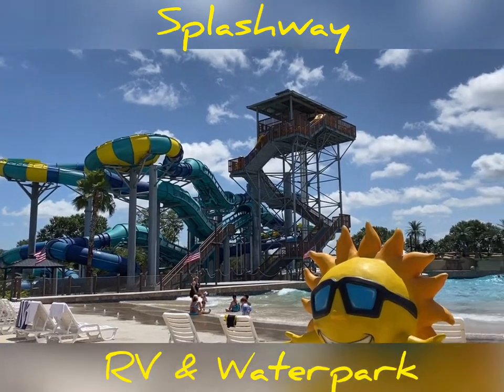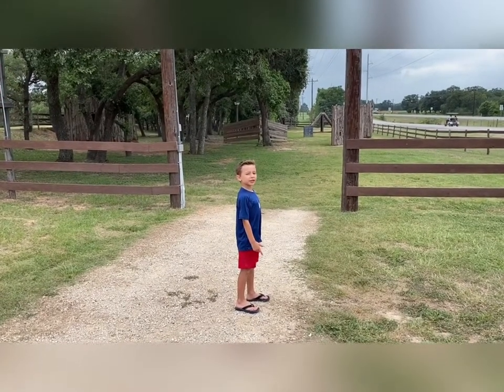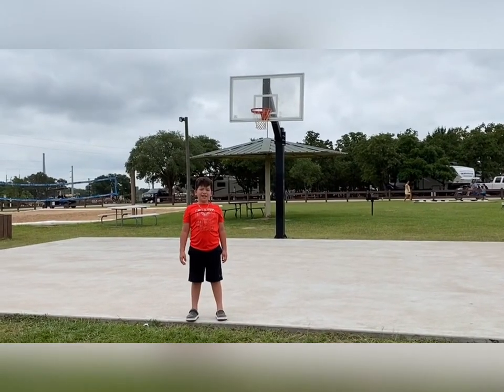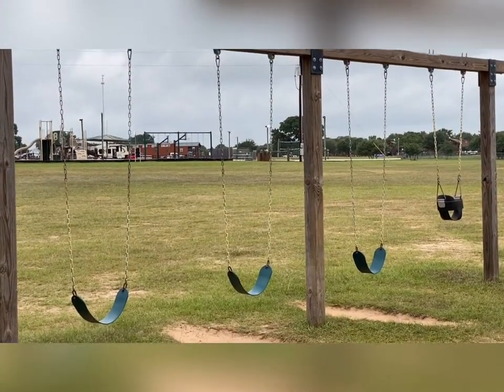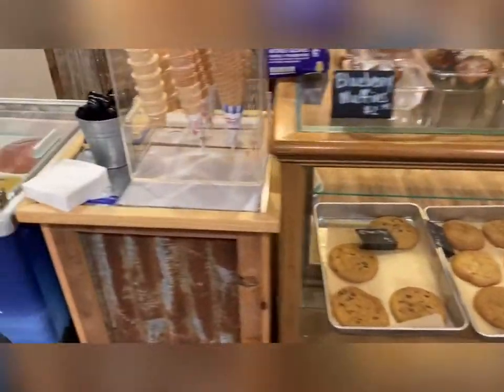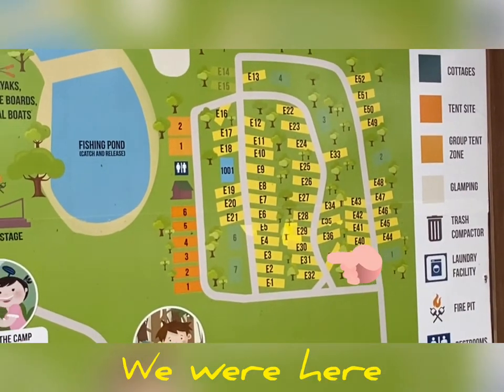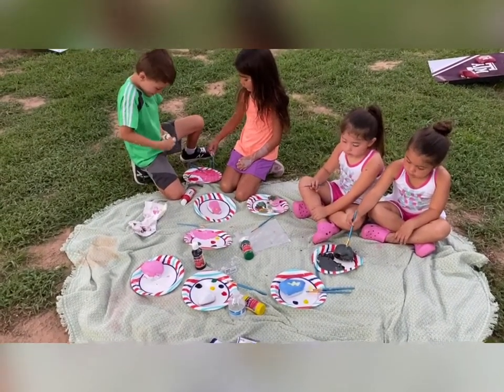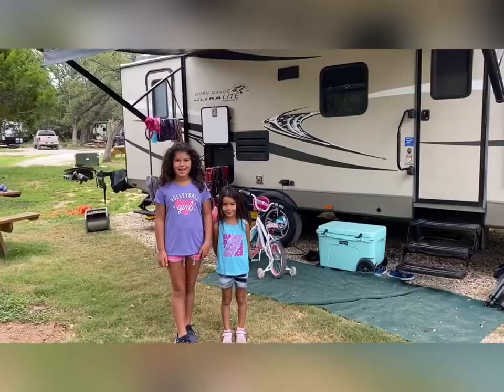Things to do at Splashway RV & Waterpark in Sheridan, Texas. Splashway Amenities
Splashway RV Park and the things to do at Splashway.